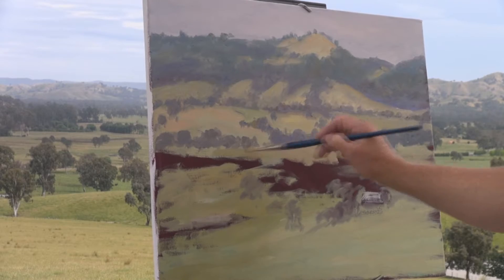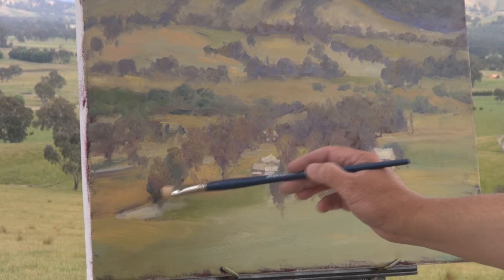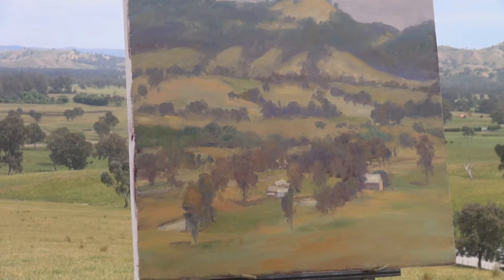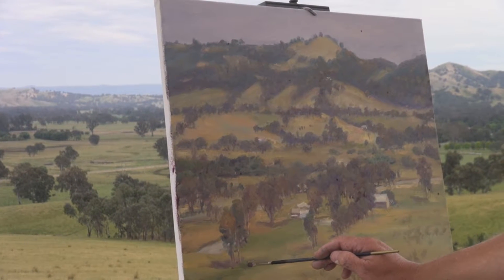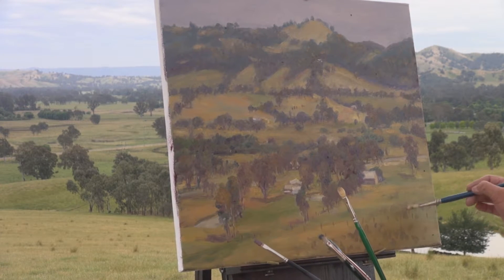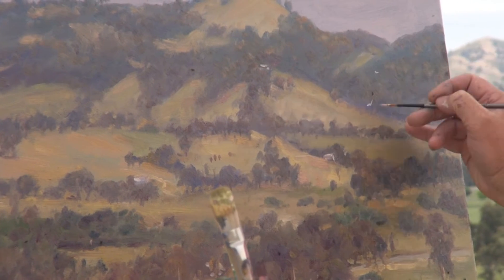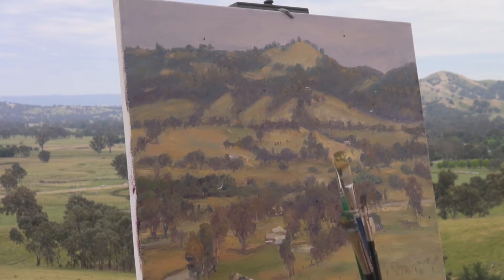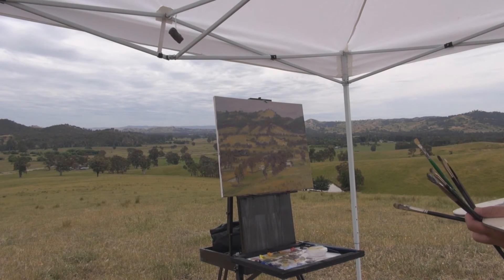Valley Pastures Thornton Trailer an Oil Painting by Michael Goff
Set on the side of a hill this vista encapsulates many aspects of the Australian countryside.  This scene was painted on a burgundy coloured canvas, the background colour is used to create immediate contrasts of light and dark.  The painting comes together quickly and is a good example of painting on location in a limited time frame.